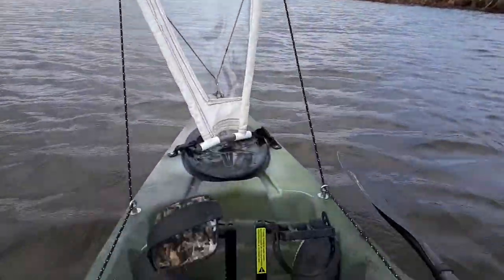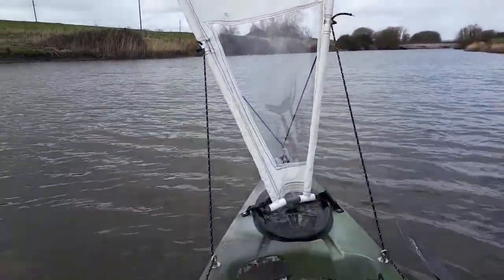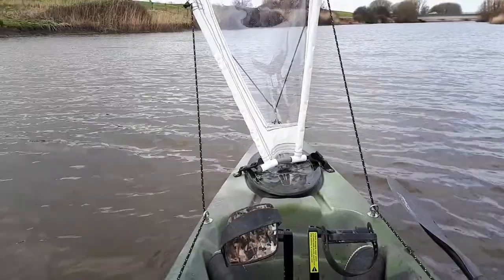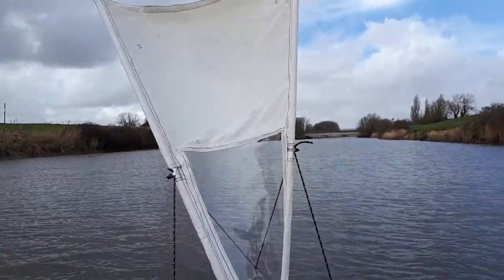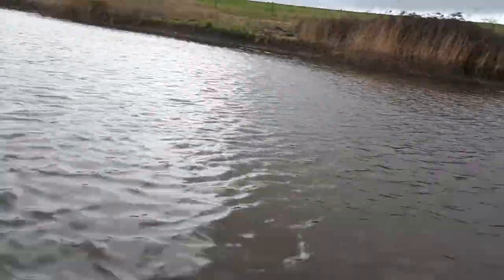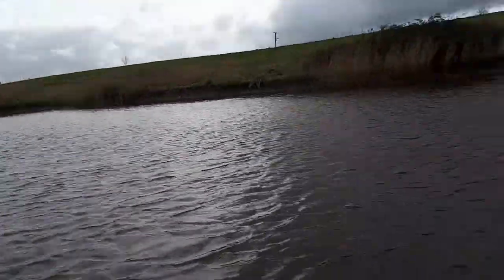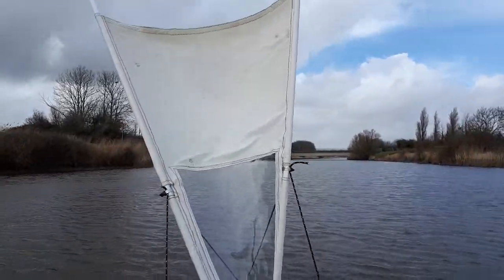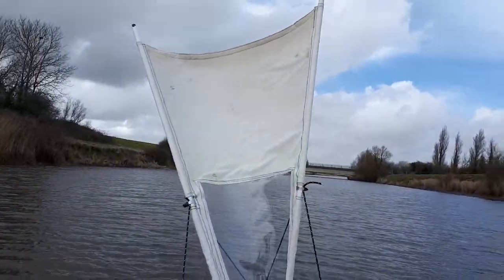Sailing the pedal Cambridge kayak sailfish with home made sails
First time out with the home made sails worked a dream